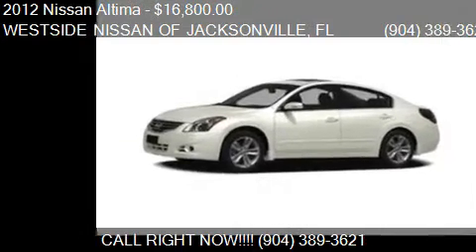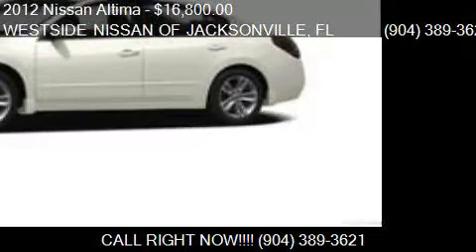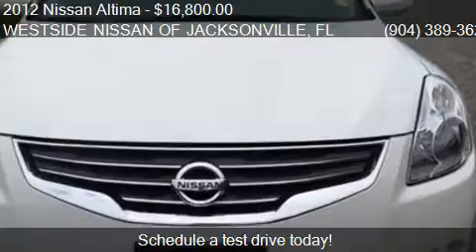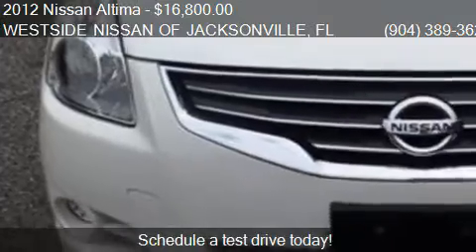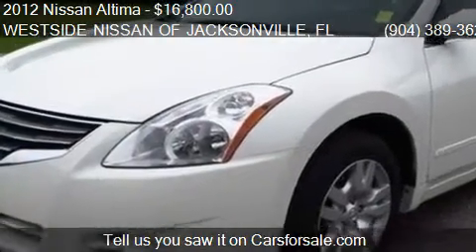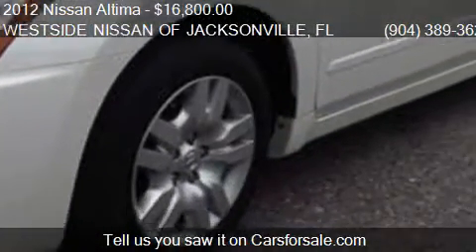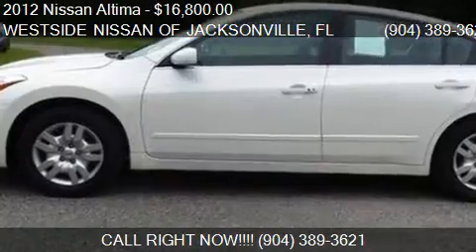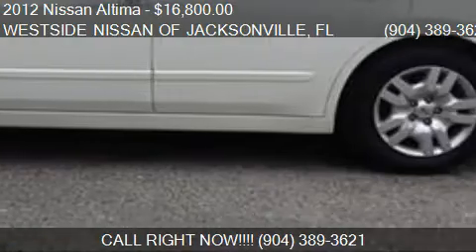2012 Nissan Altima 2.5 (CVT) for sale in Jacksonville, FL 32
This 2012 Nissan Altima 2.5 (CVT) is for sale in Jacksonville, FL 32210 at WESTSIDE NISSAN OF JACKSONVILLE.

Engine: 2.5L I4
Transmission: CVT
Color: Winter Frost Pearl
Mileage: 39938
Contact WESTSIDE NISSAN OF JACKSONVILLE 1726 CASSAT AVE Jacksonville, FL 32210 to test drive this 2012 Nissan Altima 2.5 (CVT) today.